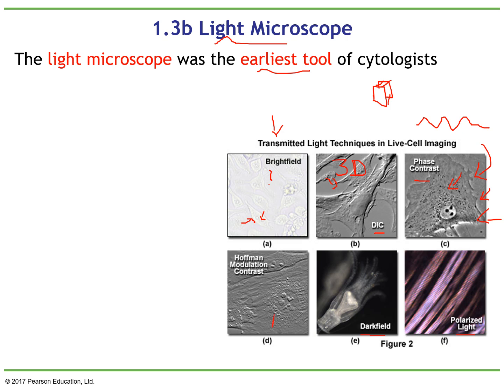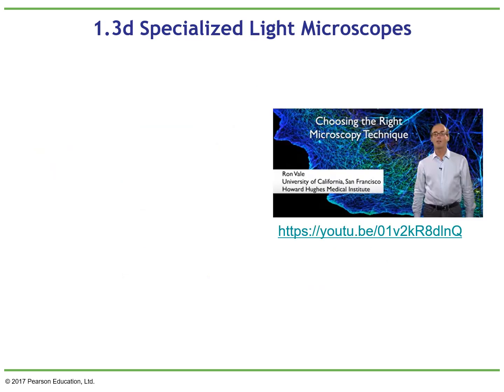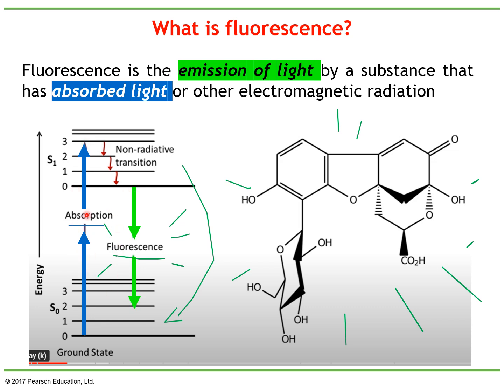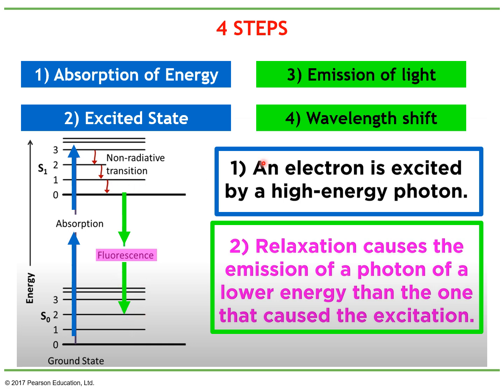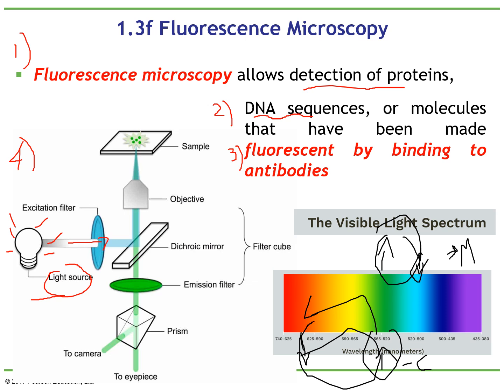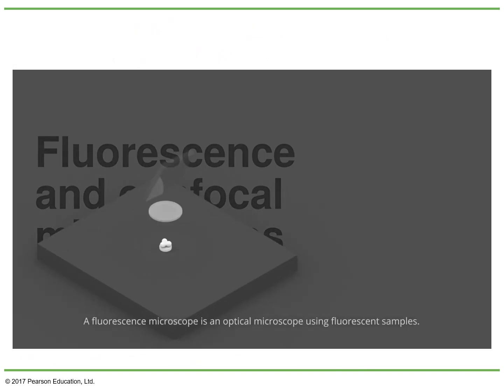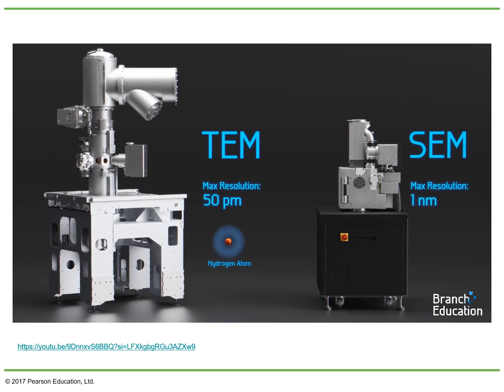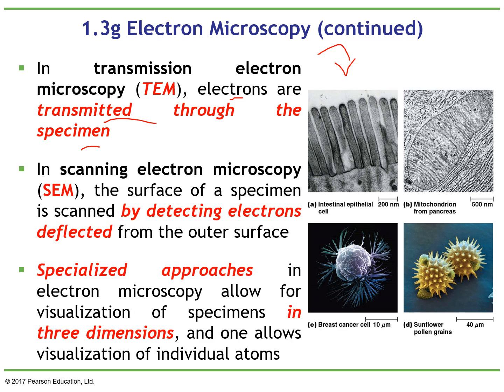Lecture 1 section 3b Microscopy